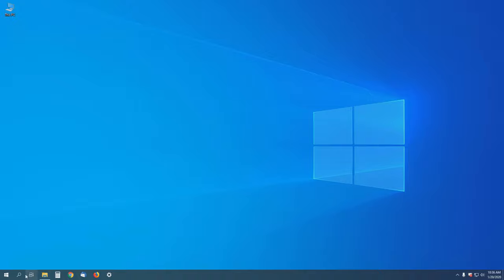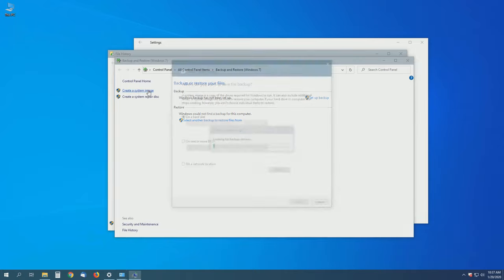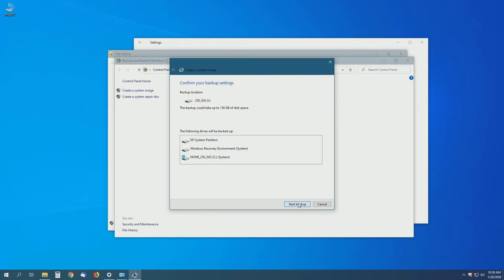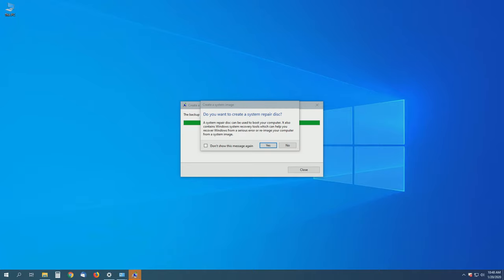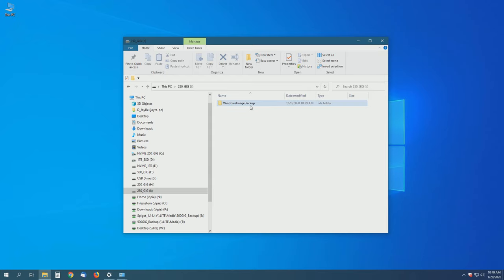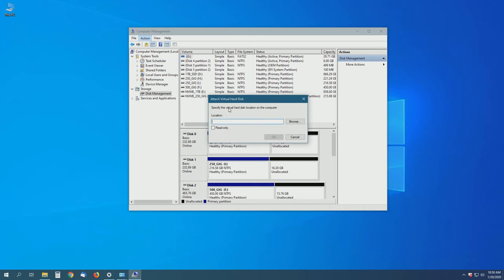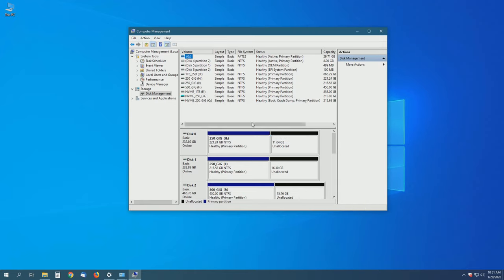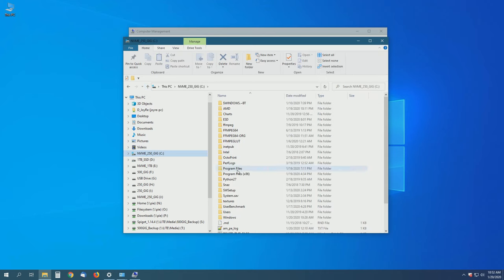Windows 10 Backup Free, Fast & Easy with built in Windows 10 Backup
Backing up Windows 10 with the built in tools available within Windows 10.
Allow for easy creation of drive images which can be used fore complete system restoration as well as allowing images to be mounted as drives within Windows for quick and easy access to any file within the back up image.